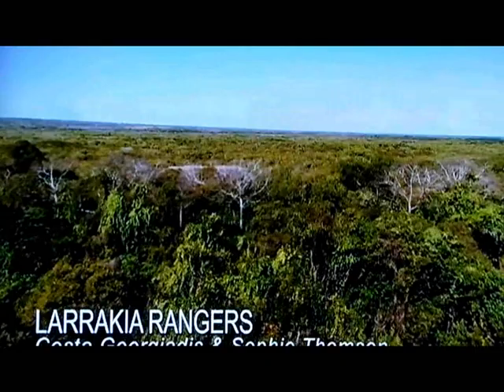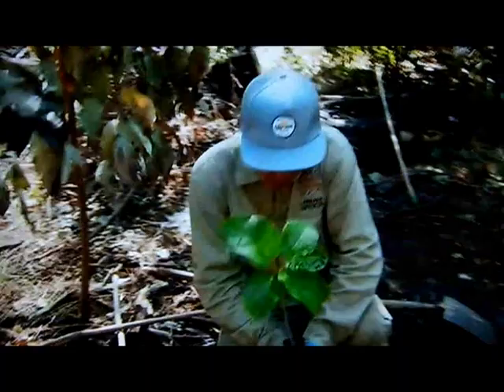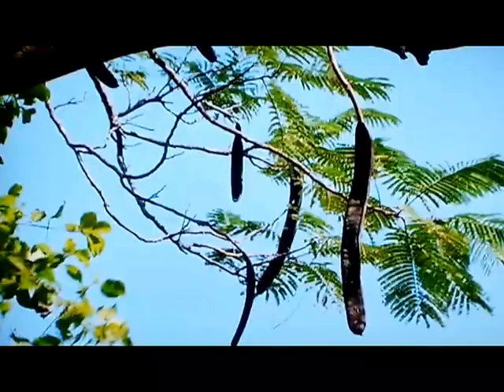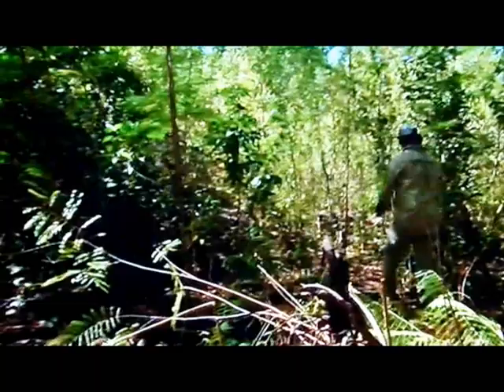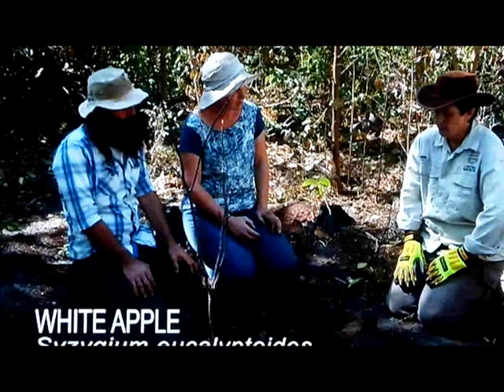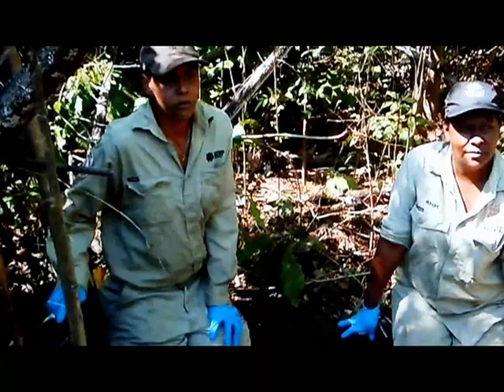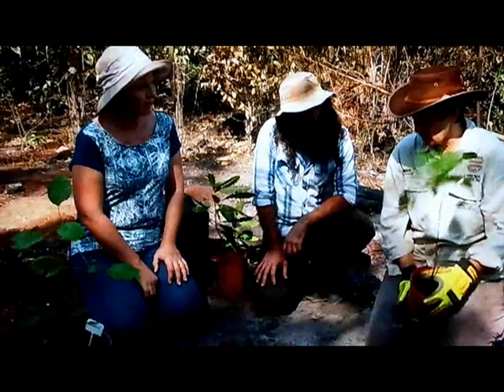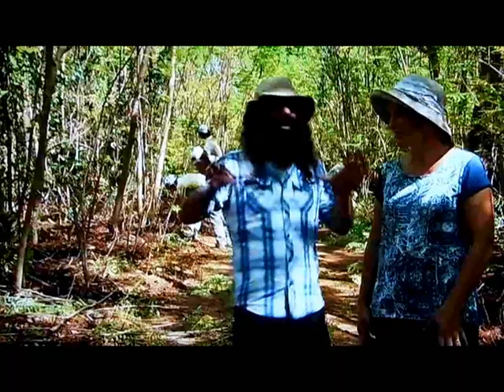Larrakia Rangers Look After Their Country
This segment of a Gardening Australia program on ABC TV shows the work of the Larrakia Rangers and Donna Jackson in land care projects on Larrakia land near Darwin. The project documented by Gardening Australia in this video is a model for what could be done on the 301-hectare Kulaluk land won by Larrakia people in the 1970s. The Kulaluk lease has special cultural, historical, recreational and environmental significance to Aboriginal people as demonstrated in many videos posted to You Tube channels kulaluk1971 and kulaluk1972